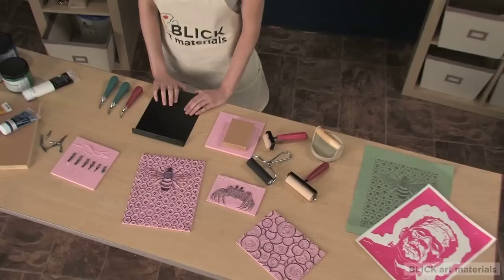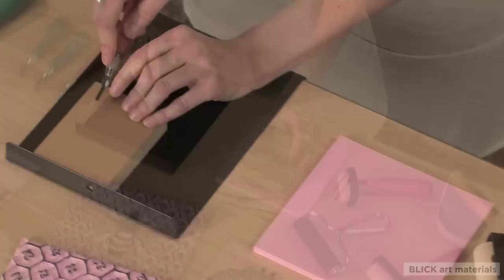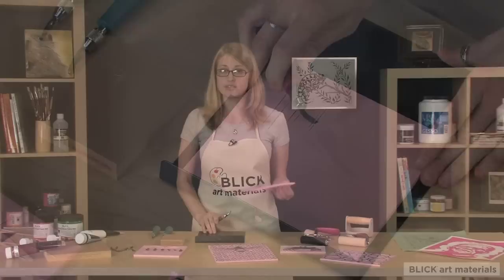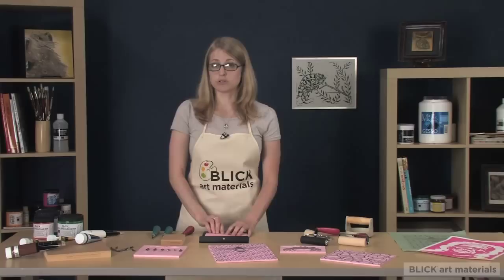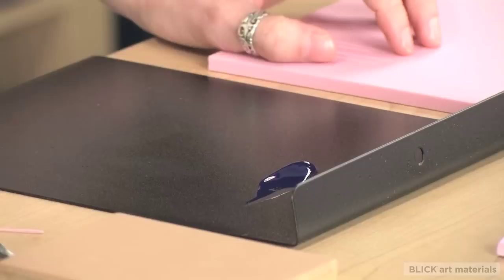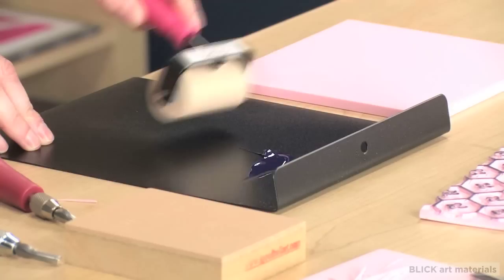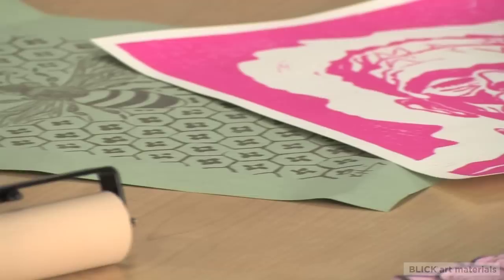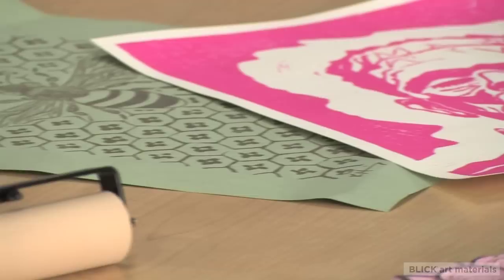Linoleum Block Printing - Getting Started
Learn tips for beginner linoleum block printing. Shop the full spectrum of block printing supplies

Kati explains the materials you'll need to get started in linoleum block printing. Since there are a variety of tools that can be used, Kati will show you a few options to help you select the right materials for your project.